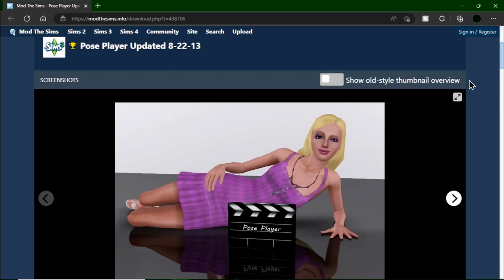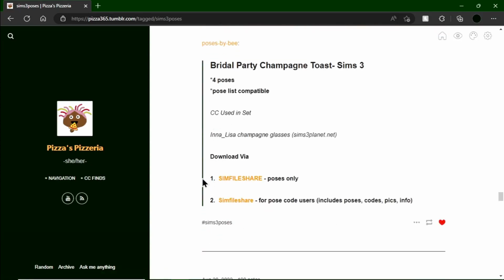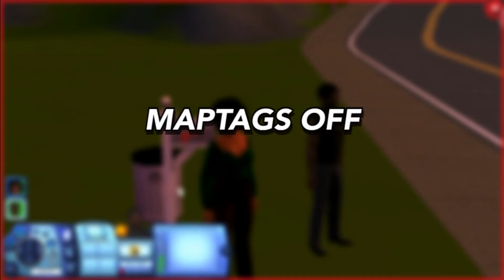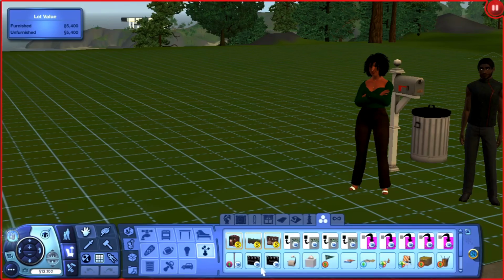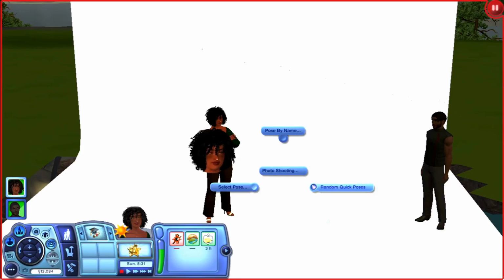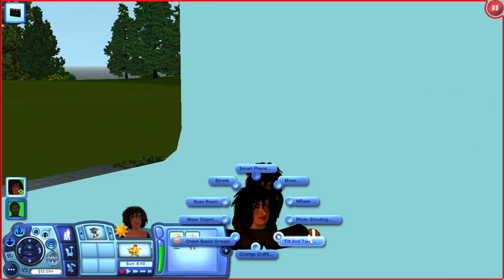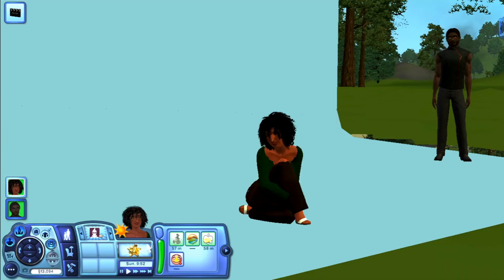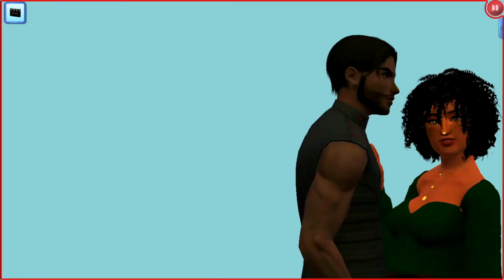POSE PLAYER MOD TUTORIAL!📷| Tips - Sims 3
► POSE PLAYER TUTORIAL!📷| Tips - Sims 3

- DESCRIPTION -

• What's Poppin' Toppings! Today, I'm going to be showing you how I use Pose Player.( If the Pose Player Add-On is NOT installed, click on the Pose Player object to begin posing) Enjoy!
Much love,
Pizza💚

- MODS-

- CHEATS -

+ Testingcheatsenabled true
+ Moveobjects on
+ Hideheadlineeffects on
+ Maptags off
+ Moviemakercheatsenabled true
- TIMESTAMPS -

0:00 X Welcome!
0:59 X Installing Pose Player
1:24 X Installing Poses
1:56 X Things I Recommend...
2:46 X Cheats
4:41 X Using Pose Player
10:44 X BUHBYEEEE!
- SOFTWARE -

Música [Aesthetic Lofi]) 2.) Balloon (prod by Purrple Cat) 3.) Alien Sky (prod by Purrple Cat)

- TAGS -

!Everything above is free to use!